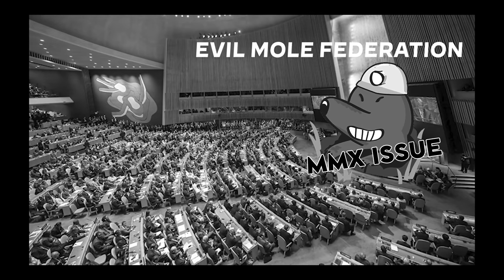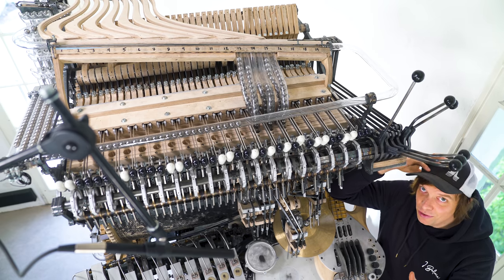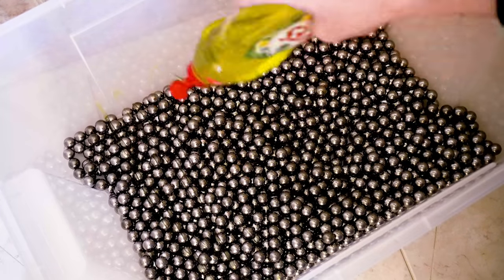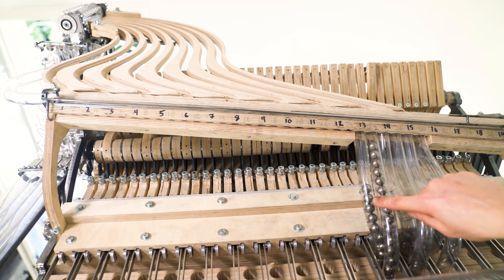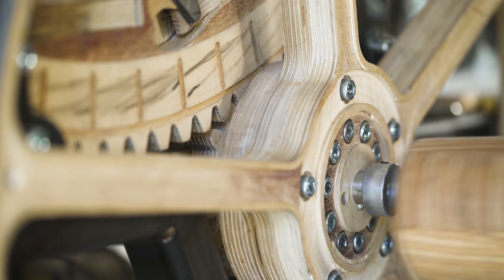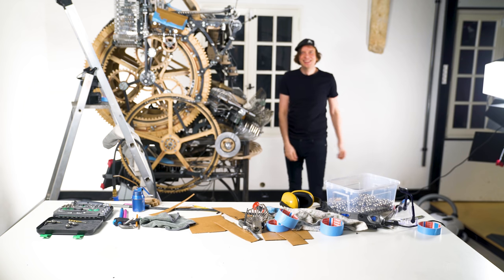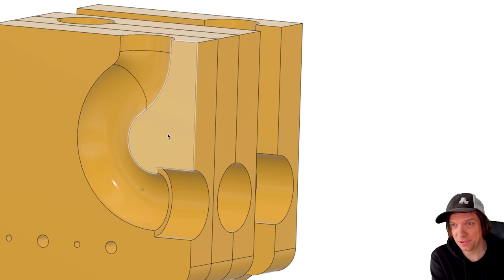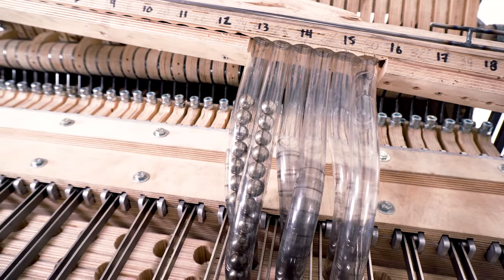Why Are 1000 Marbles On This Red Towel?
Marble Machine X Daily #20 Mega Mole 😱